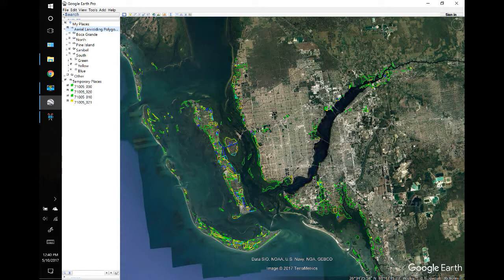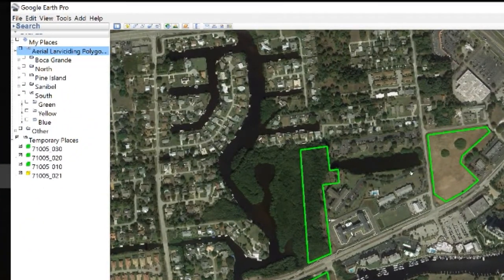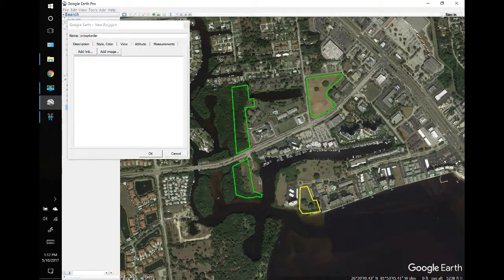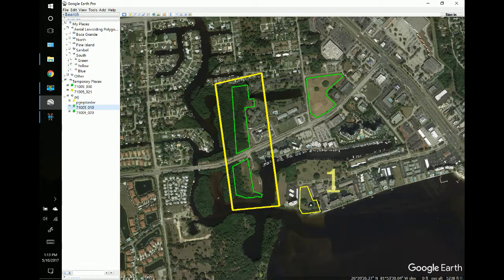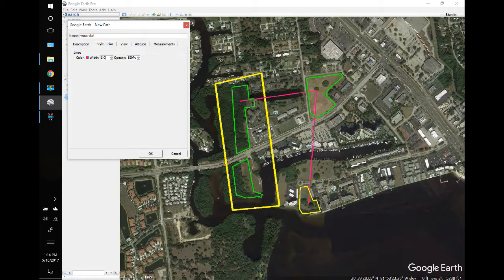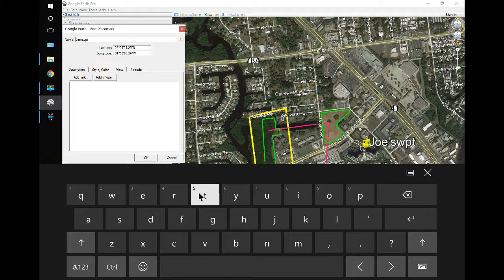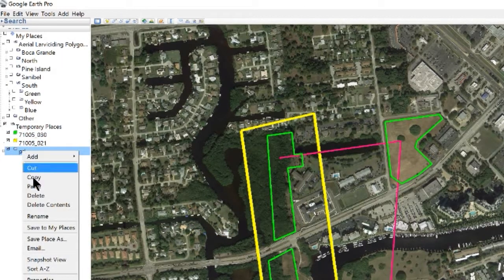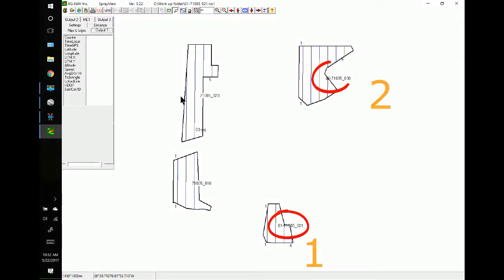SprayView: Generate Spray Areas in Google Earth and Convert KMZ to NO1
This video shows you how to generate single and multiple spray areas, create order of spray, and create a waypoint in Google Earth.  Then convert them to AgNav area files *.no1 by using SprayView.
Note that you don't have to make a path if you don't need the spray order.  And you can ignore the waypoint if you don't need it.